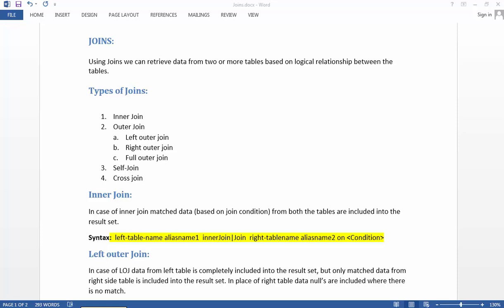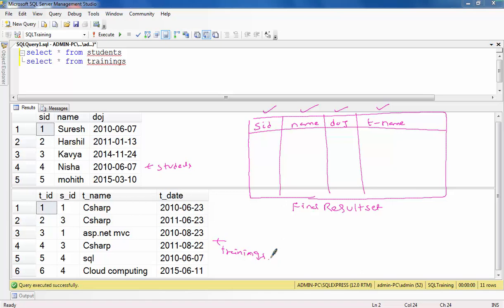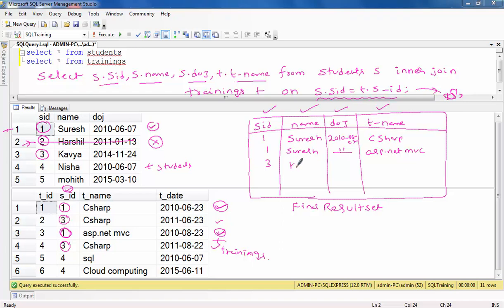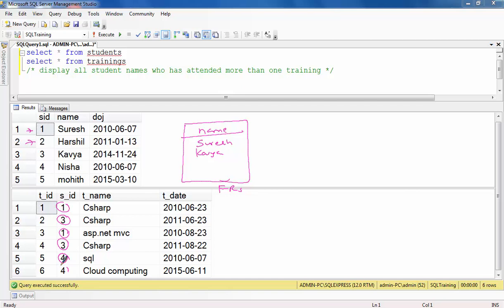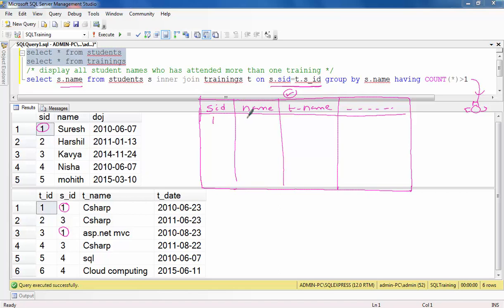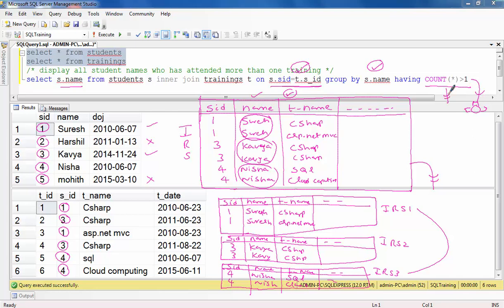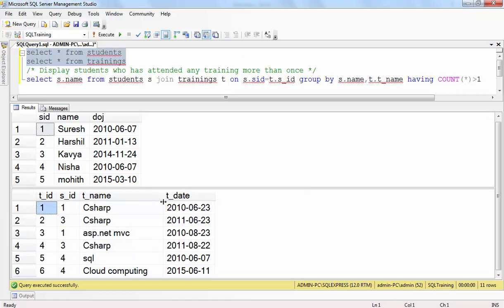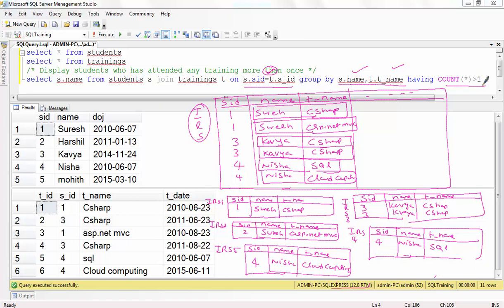Sql Joins and Inner Joins with simple explanation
This video gives simple explanation on Joins and Inner Joins using selective examples .